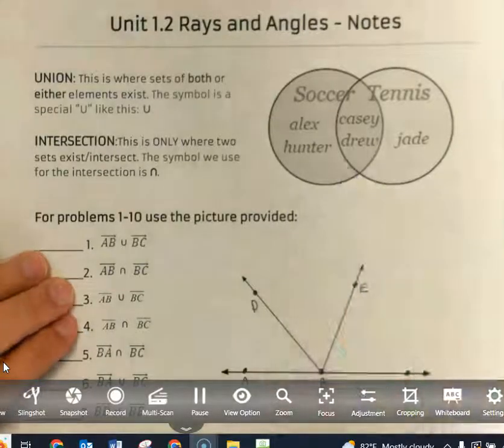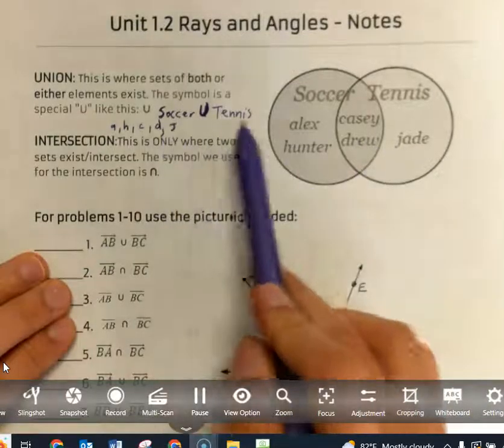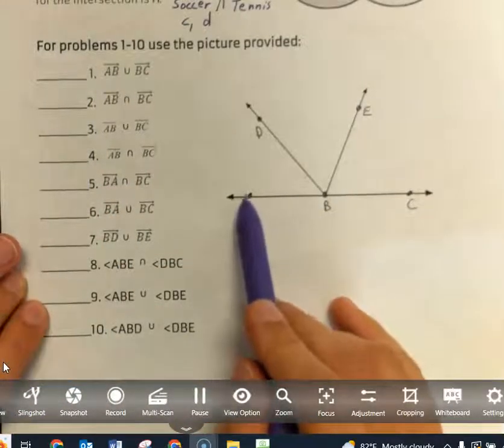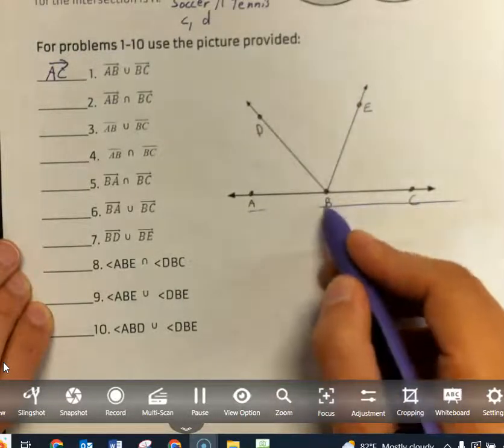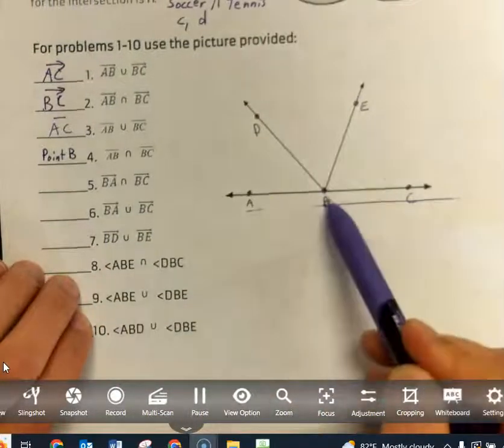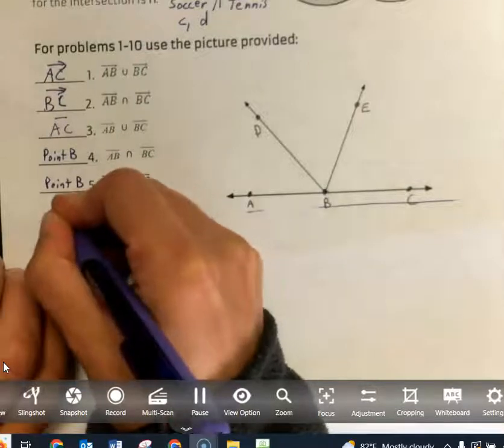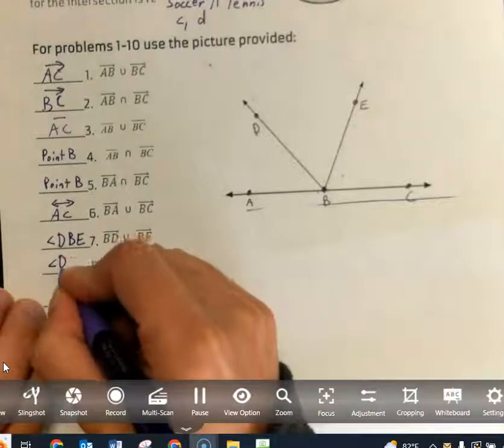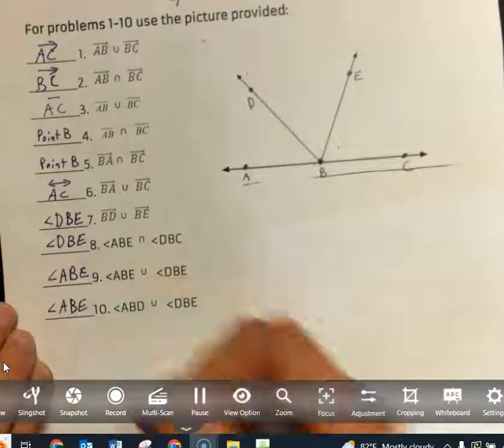Intersections and Unions p16